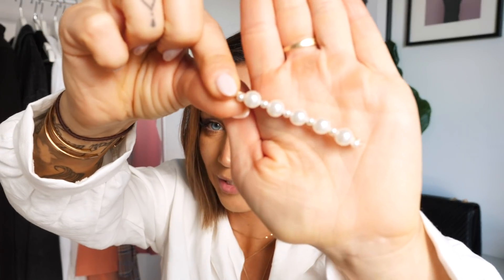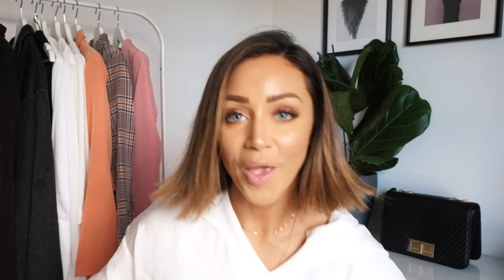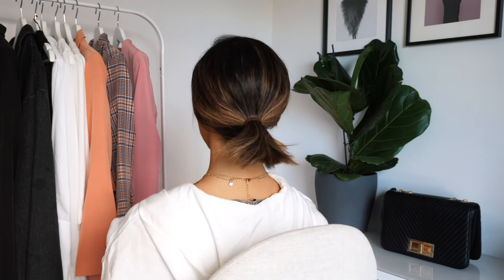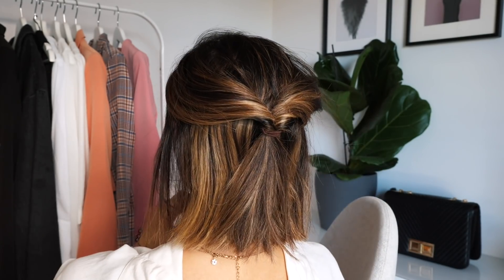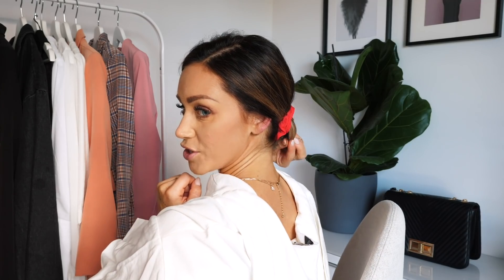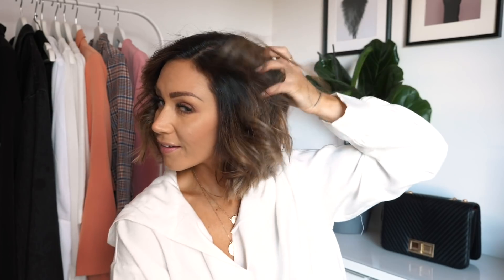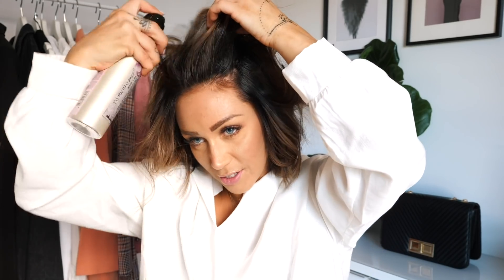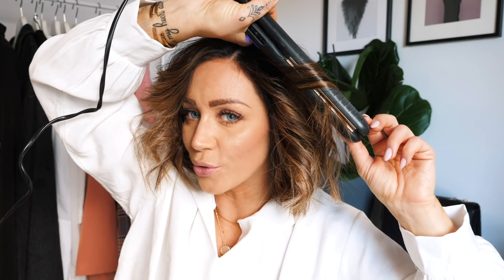HAIR TUTORIAL - How I Style My Short Hair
In this video I will show you a hair tutorial and how I style my new short hair as many of you has been requesting this video.